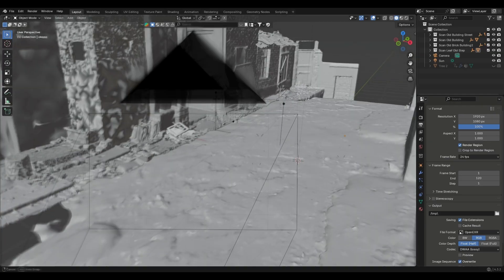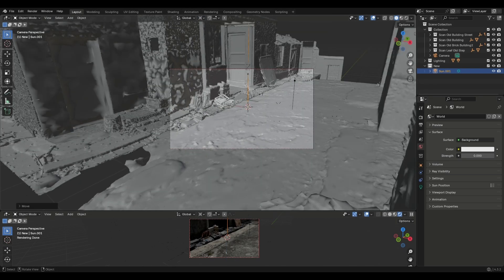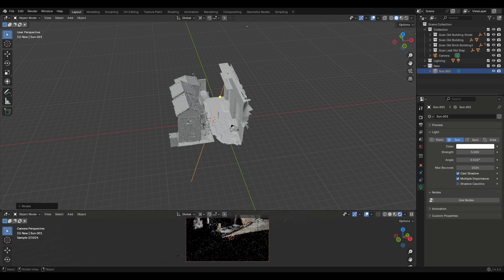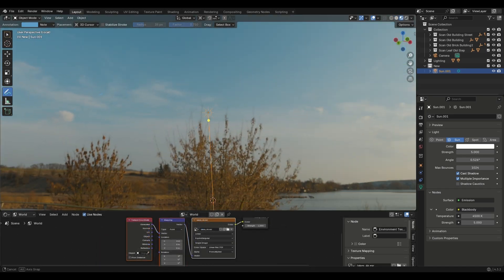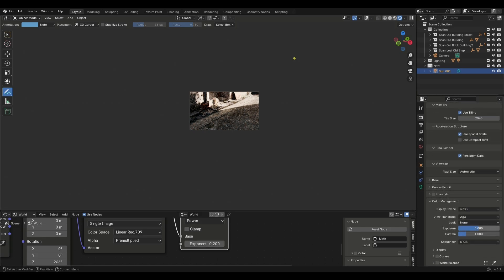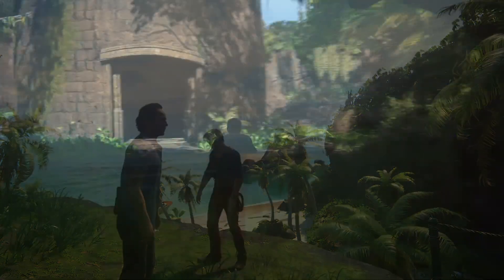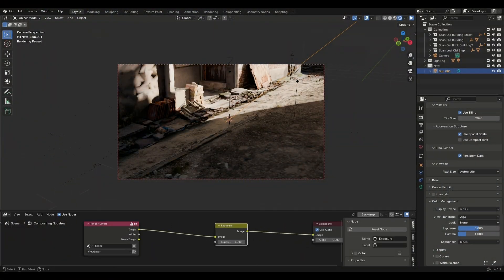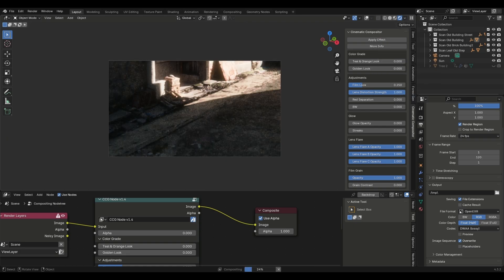Realistic Day Time Lighting In Blender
Let me know If I have missed any link! 👍🏻